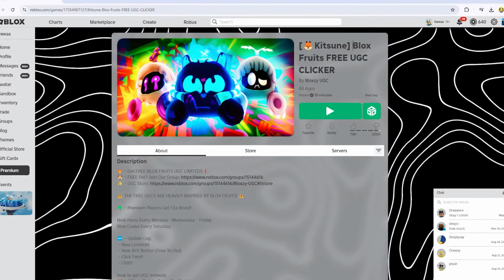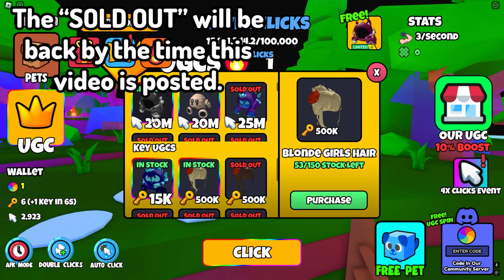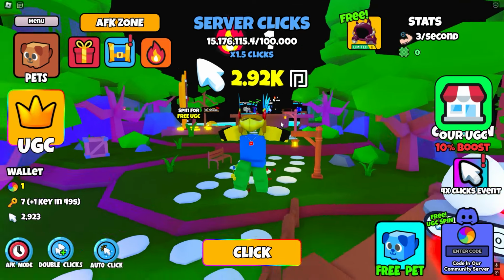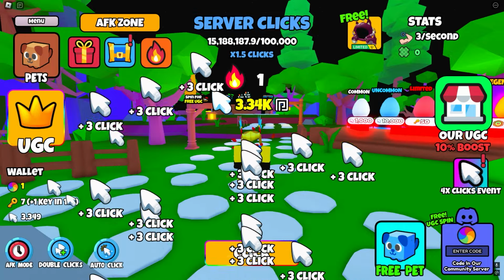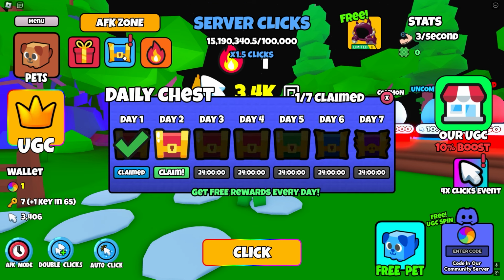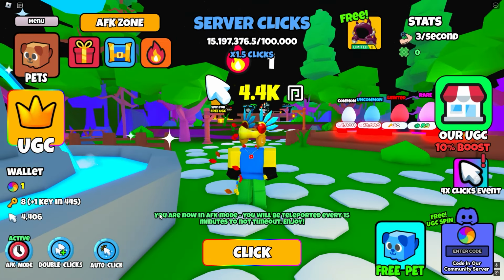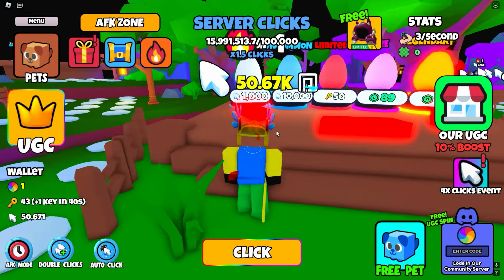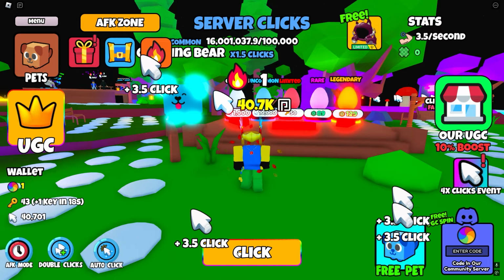OMG! GET 24+ NEW FREE DOMINUS & ITEMS! (2024) BLOXFRUITS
🤯 GET THESE 24+ BLOXFRUITS DOMINUS!

• 𝗱𝗶𝘀𝗰𝗼𝗿𝗱 𝘀𝗲𝗿𝘃𝗲𝗿! (keep up with updates!)

• 𝗿𝗼𝗯𝗹𝗼𝘅!